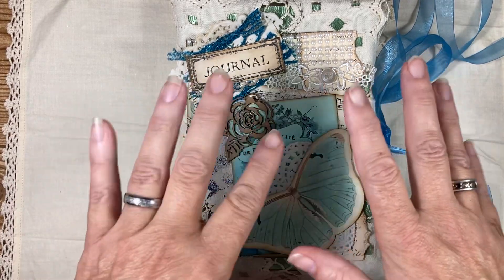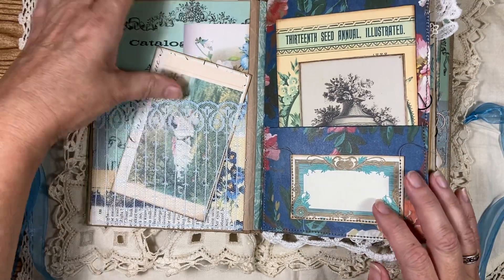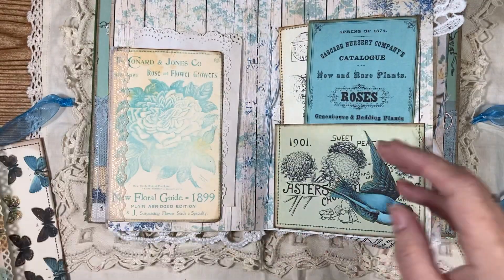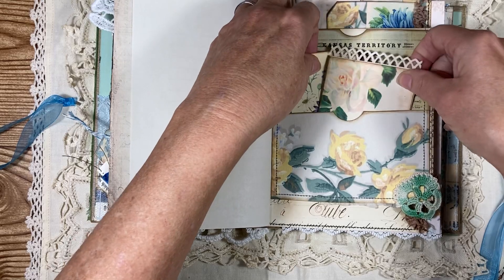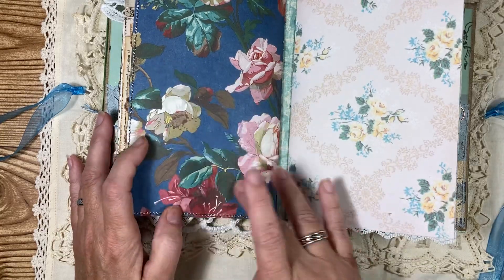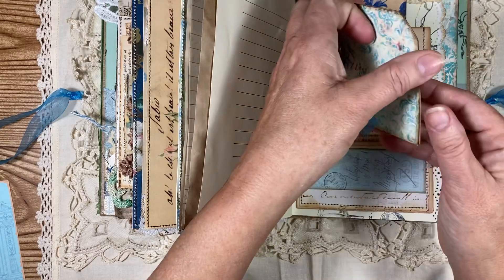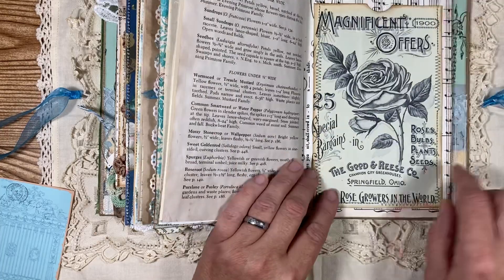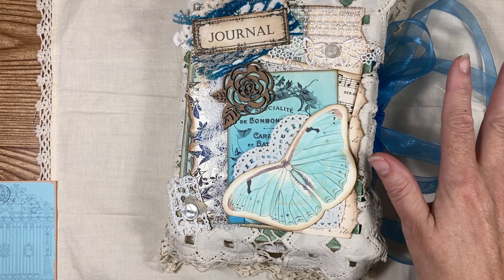Junk journal flip through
I’m calling this journal
Blue beautiful
This journal will be listed in my Etsy shop soon check it out